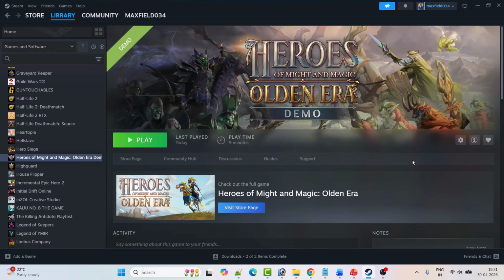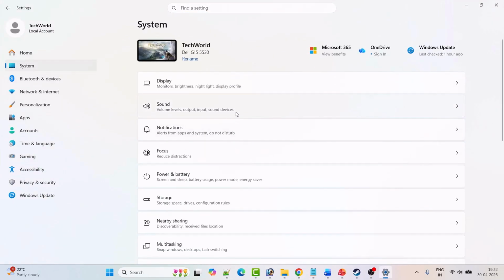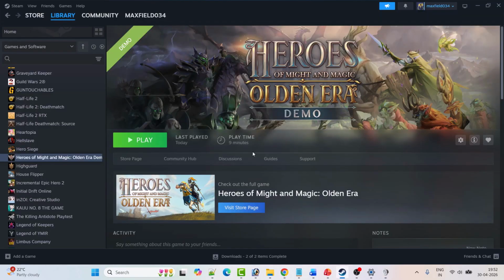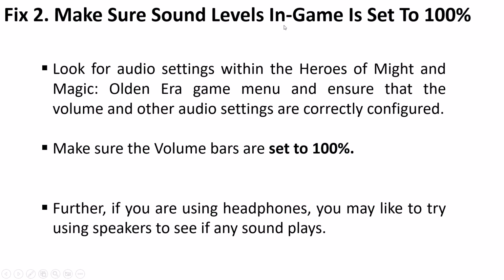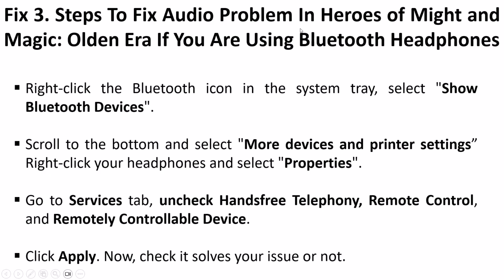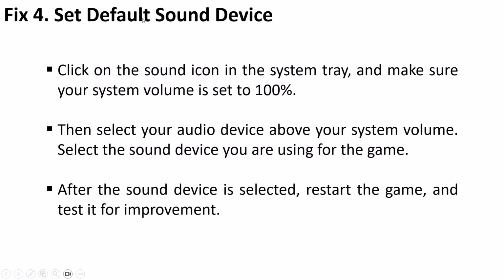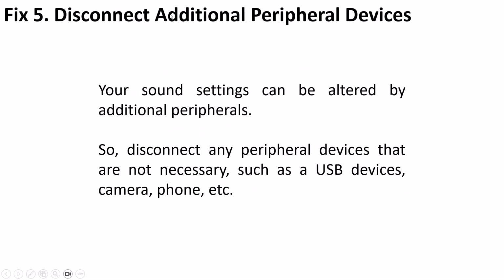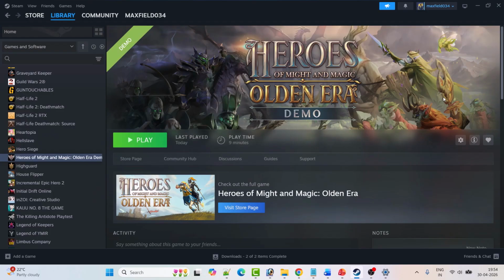Fix Sound or Audio Issues In Heroes of Might and Magic: Olden Era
I Hope any one of the fixes mentioned in the video would help you to solve Sound or Audio Issues In Heroes of Might and Magic: Olden Era.